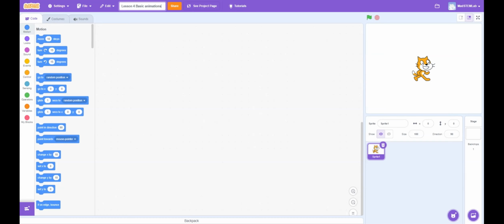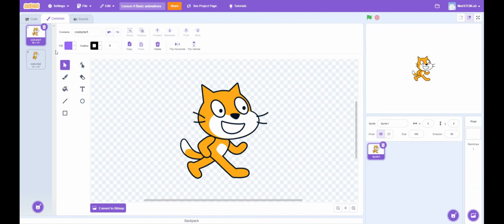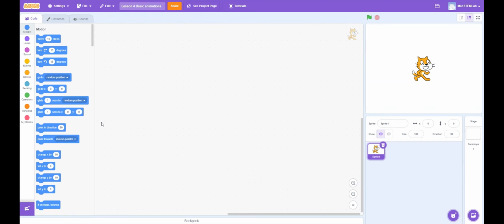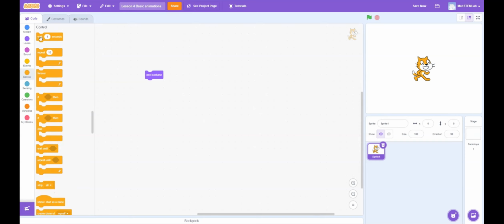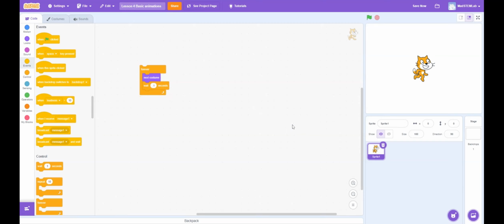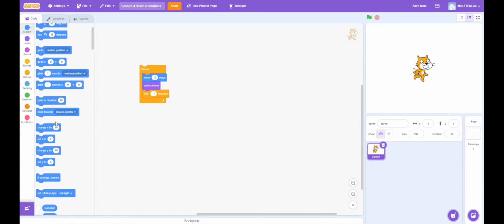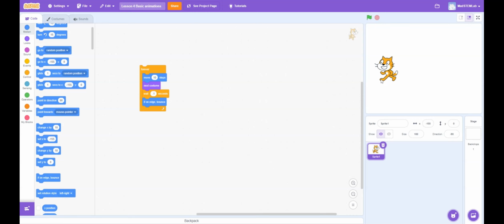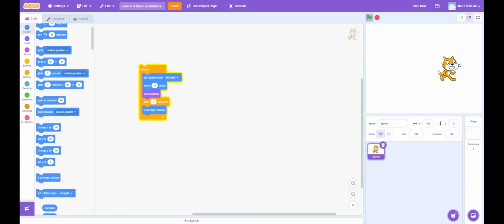Coding w Scratch Lesson 4 Basic Animations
In this lesson, we explore how to bring your Scratch sprites to life with basic animation techniques. Learn how to create simple animations by changing costumes, using loops, and making your sprites move across the screen. By the end of this tutorial, you'll be able to make your characters walk, fly, or dance, adding a dynamic touch to your Scratch projects.